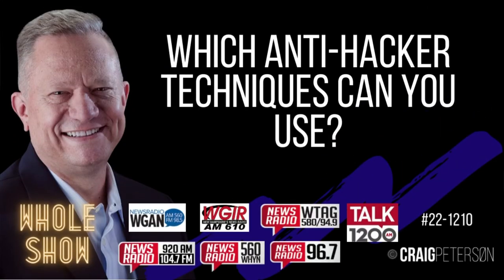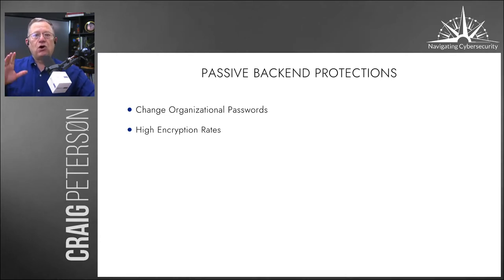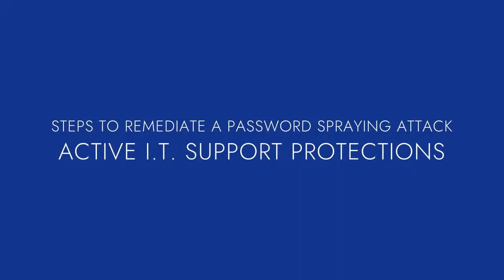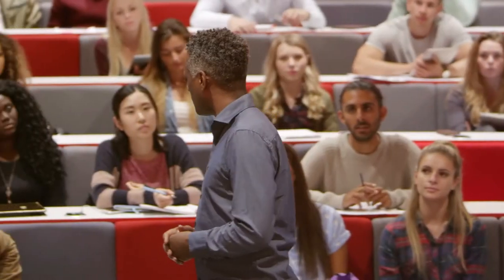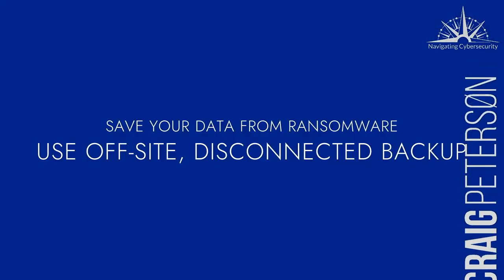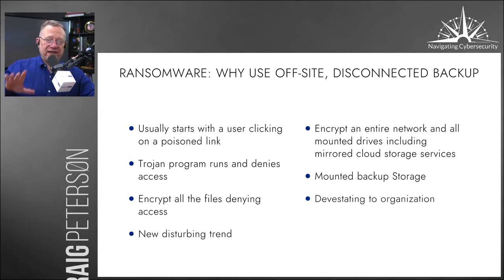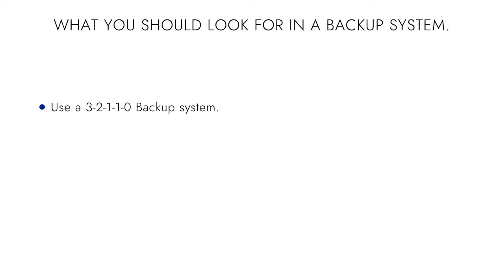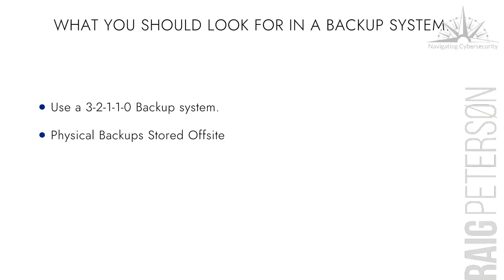Which Anti-Hacker Techniques Can You Use Against the Russian Hackers?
Weekly Show #1158

We know the Russians have been attacking us. I've talked a lot about it on the radio and TV over the last couple of weeks. So I am doing something special; we are going through the things you can do to stay safe from the latest Russian attacks.

Last week, we started doing something I promised we would continue --  how can you protect yourself when it comes to the Russians? The Russians are the bad guys when it comes to bad guys. So there are a few things you can do. And there are a few things; frankly, you shouldn't be doing. And that's precisely what we're going to talk about right now.

Today, I explain:

- How to protect your back-end
- Preventative measures
- The new rules of backing up your computer

As usual, we'll cover the What, Why, and How's.